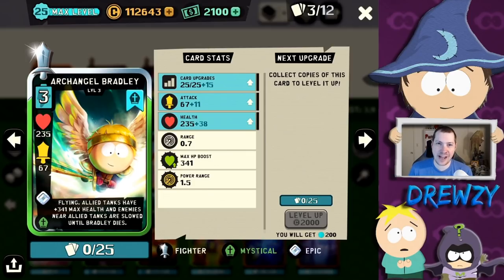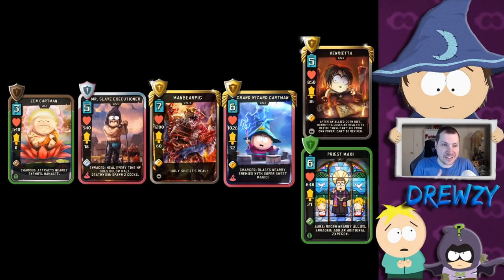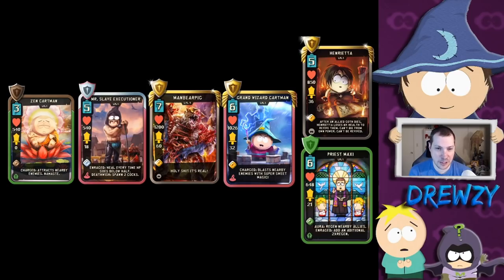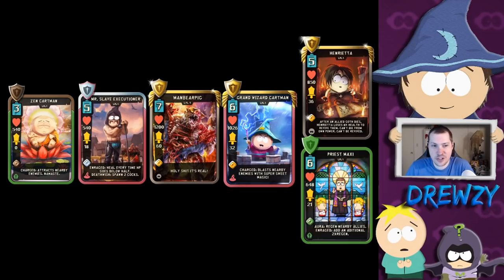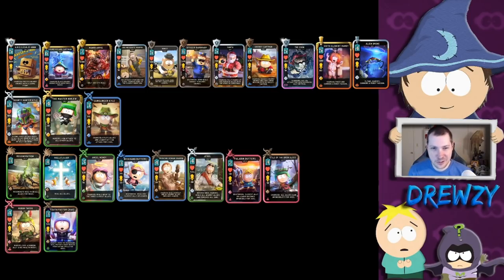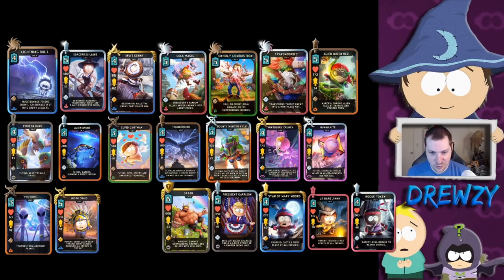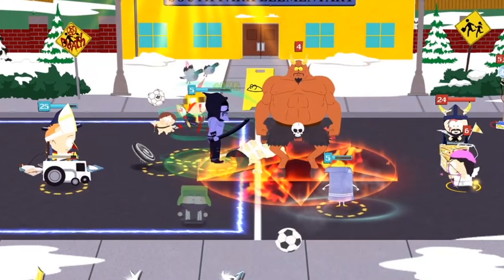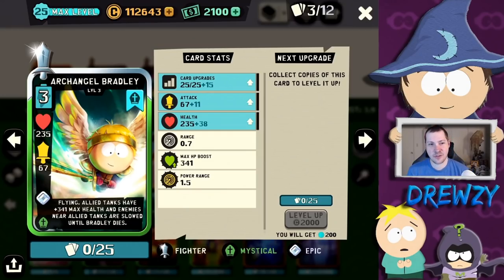How to Play Archangel Bradley - New Card - South Park Phone Destroyer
Hey Guys today we are doing another beginner guide to help you learn and hopefully play the best you can with the newest card in South Park Phone Destroyer Archangel Bradley. In this video we go over multiple tips and tricks including deck builds, best cards to use, best counters to deal with and some suggestions for card and deck rotations as well.

Hope you found the video helpful and enjoy.